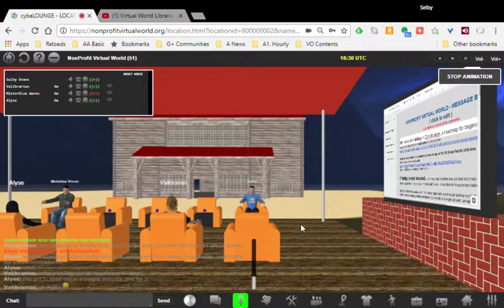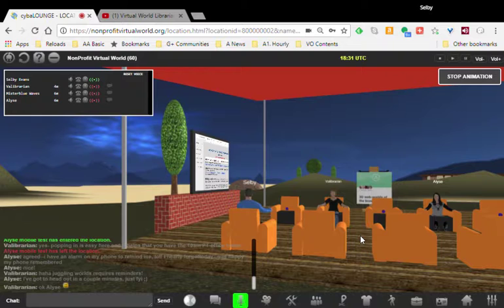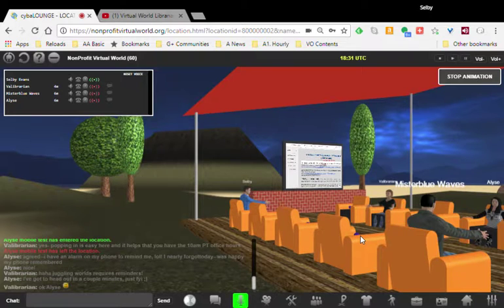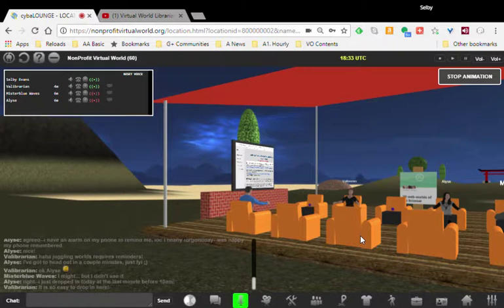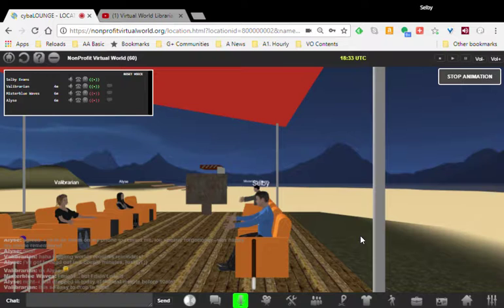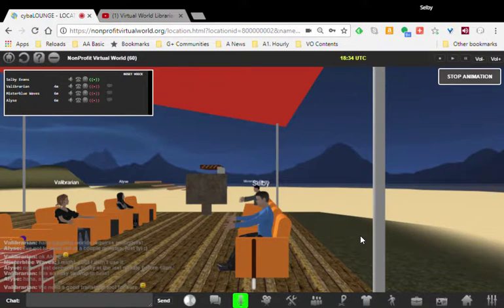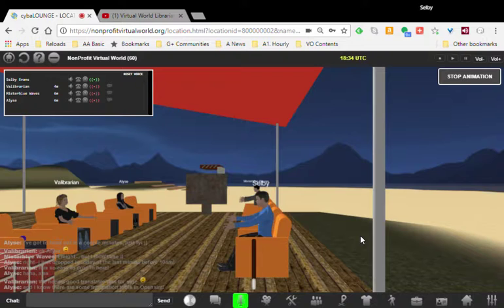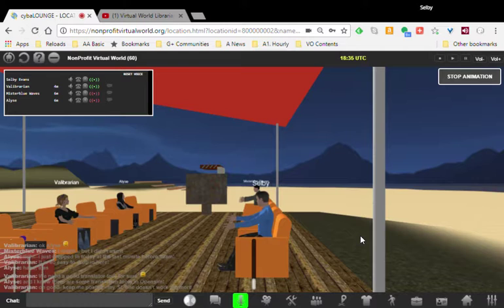Library-Education time in Cybalounge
CybaLOUNGE is a user-built 3D virtual place running in a browser.
Guests can drop in any time, just as in your living room.
I have a meeting time there on weekdays, 10:-10:30 am weekdays.
On Mondays we focus is on libraries and education.
Anyone interested is invited to drop in and join the conversation.
No registration, no reservation, nothing to install.
Just go to CybaLOUNGE in your browser and enter as guest
You are welcome to join the conversation.
Sometimes we make a video summarizing what we talked about.